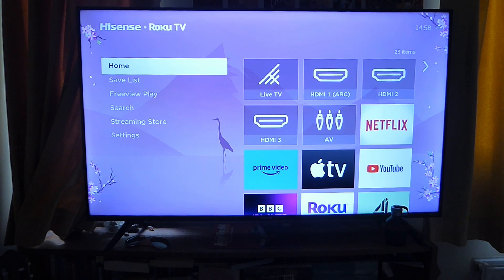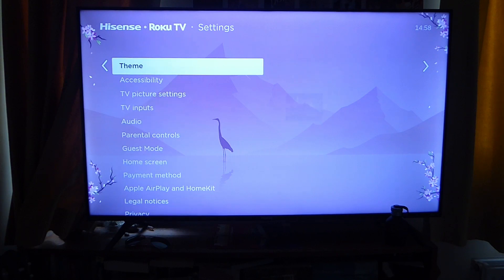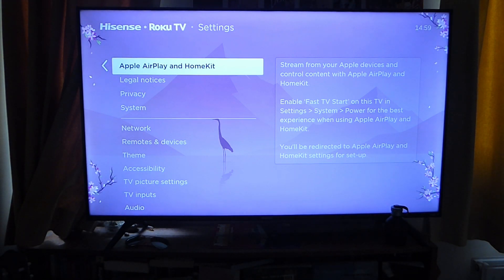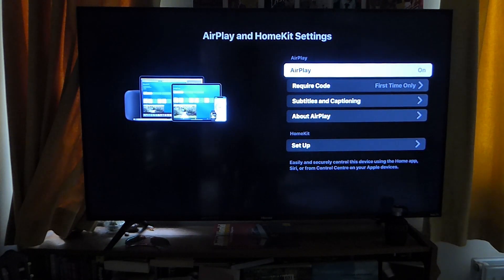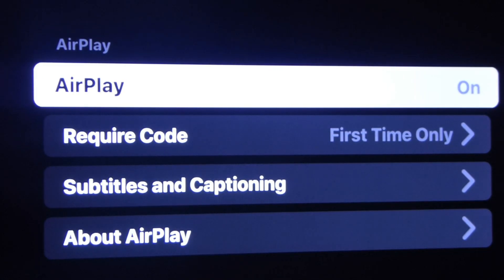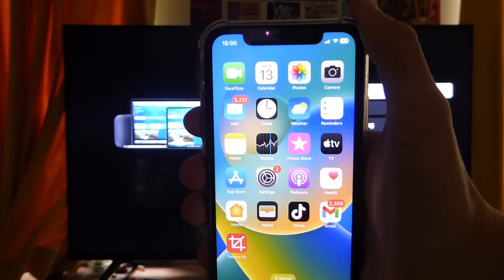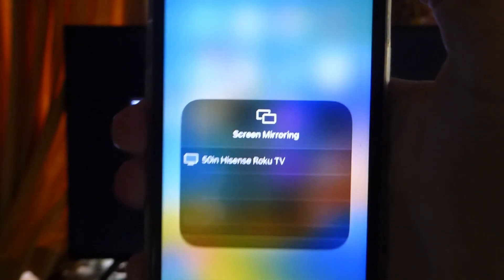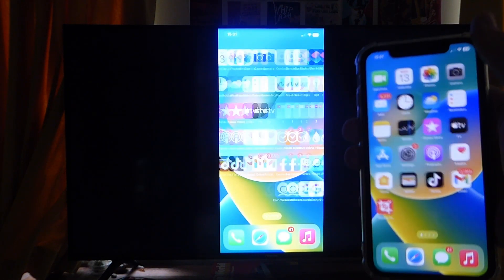How To Screen Mirror iPhone To TV Wirelessly - Full Guide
I show you how to screen mirror iphone to tv in this video.

GuideRealm